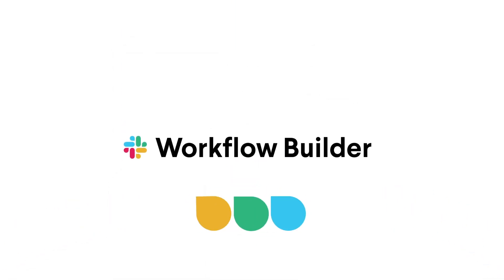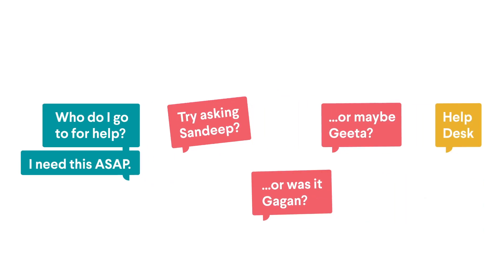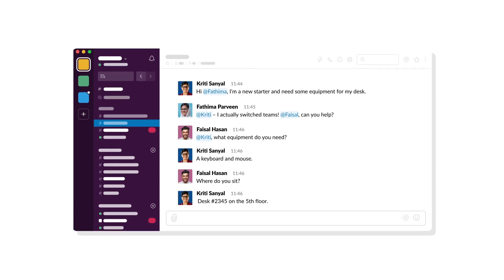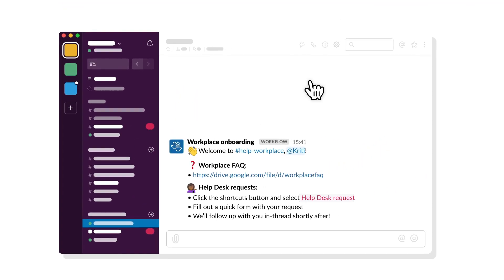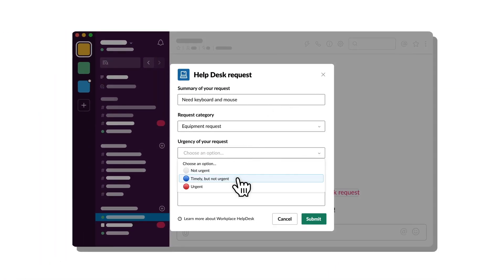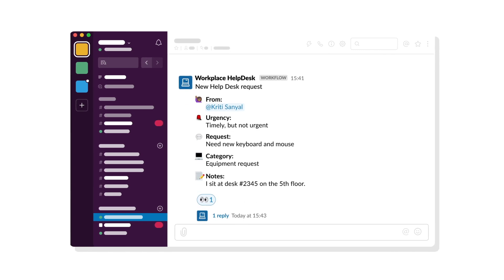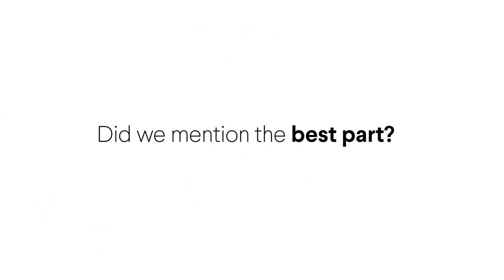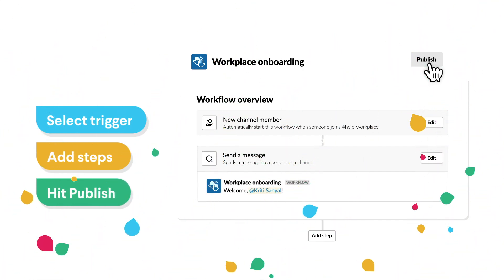Workflow Builder: Automate routine processes in Slack v1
Workflow Builder is a visual tool that allows any Slack user to build custom workflows that automate routine processes, all within a matter of minutes.

All of this is done directly in Slack, where your teams are already working.